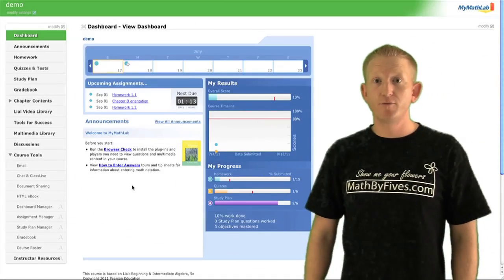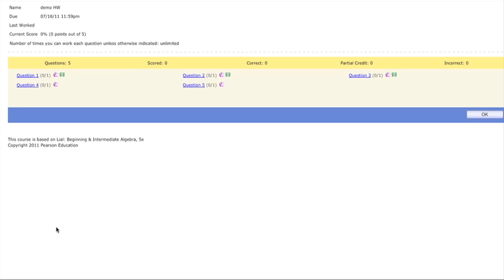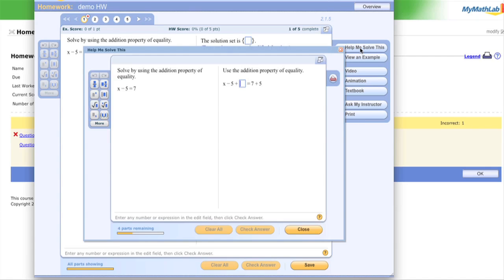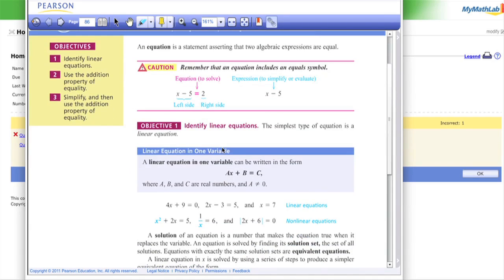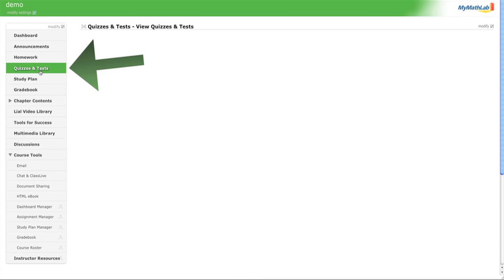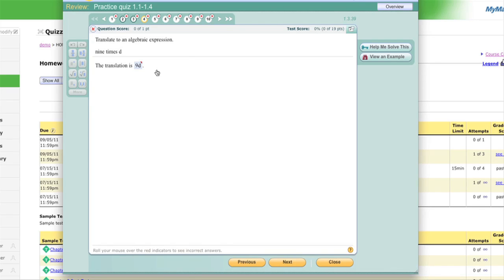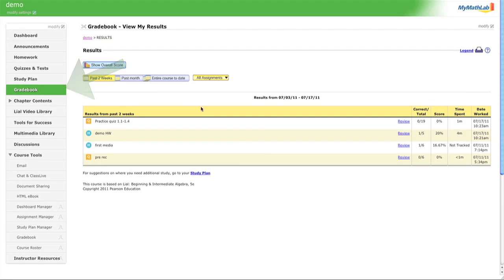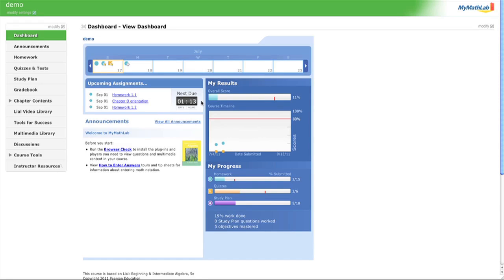Student Introduction to MyMathLab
This is a "how to" video describing the student experience using the "new design" 2011 MyMathLab (MML). The intent of this video is to introduce the students at my University to the MML course. For my regular viewers this is a tutorial series for math instructors who wish to learn MML. Instructors watching this video, if you found this video informative feel free to use one or more of my math videos in your courses. Please watch "How Do I Make a Multimedia Assignment using MML" for a tutorial on how to embed online videos from youtube in your courses.